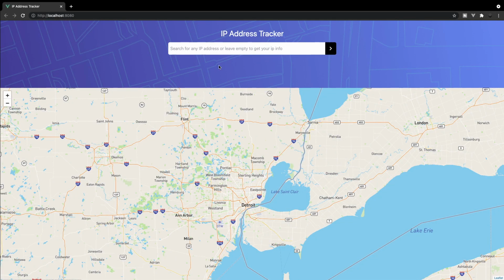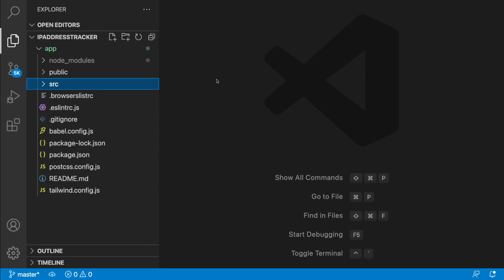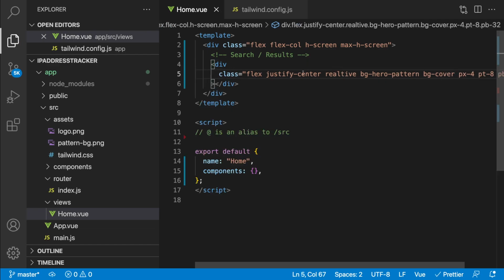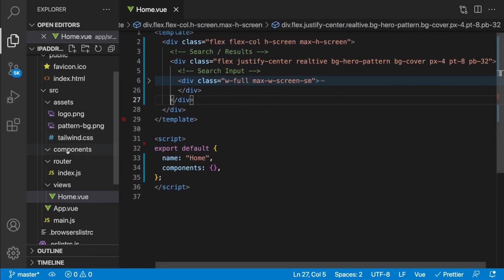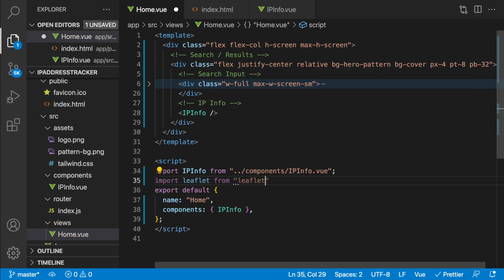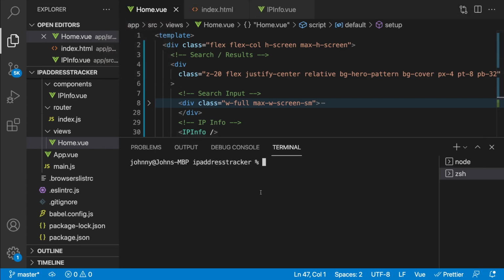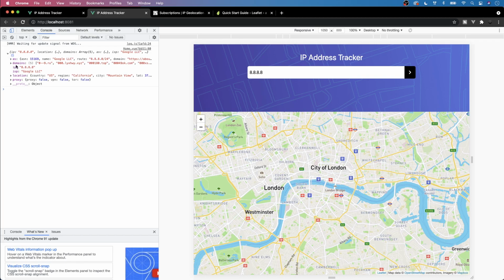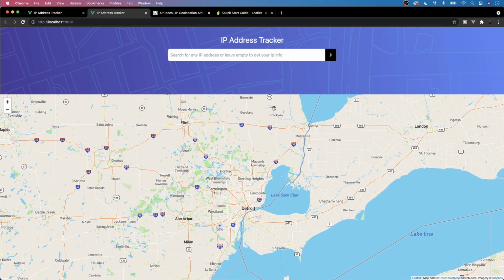Build a IP Tracking App With Vue 3, Tailwind CSS & Leaflet.js (Composition API)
in this video we build an ip tracking app using vue 3 & the composition api, tailwind css & leaflet.js. We cover all the basics of setting up an application using the Vue 3 Composition API such as: setting up the "setup option",  creating data values & functions, making data reactive & lifecycle hooks.

We don't cover everything, but we touch upon enough to create a simple starting app. This video should give you the knowledge & confidence to start build apps using Vue 3 & the Composition API.
Helpful Reference's:
Timestamps:
0:00 Introduction
3:42 Project Setup
9:55 Update Page/Document Title
12:07 Search Input
23:04 IP Address Info Component
30:12 Leaflet Map Implementation
36:45 Get Geolocation Function